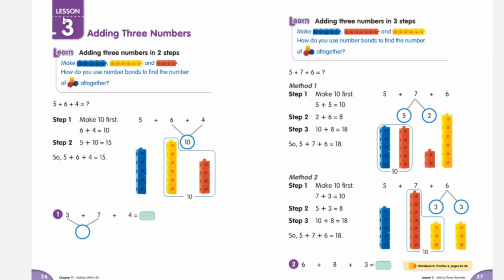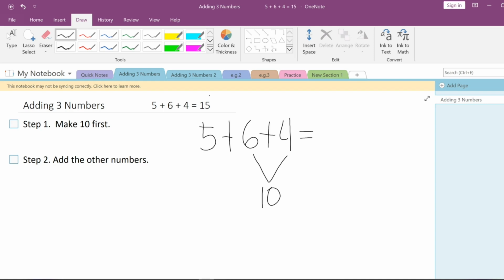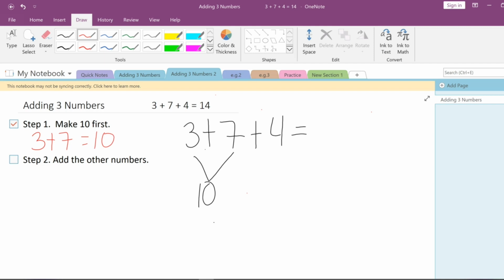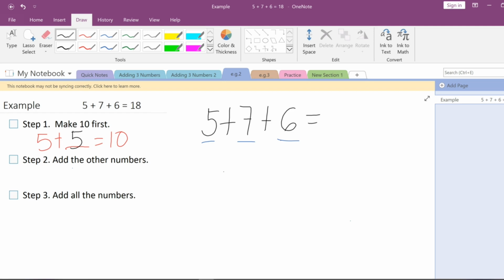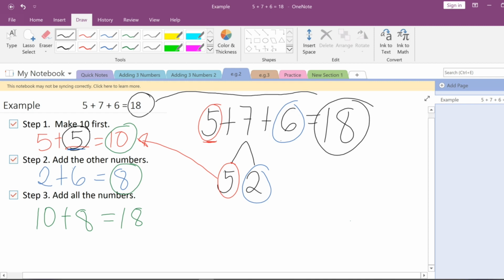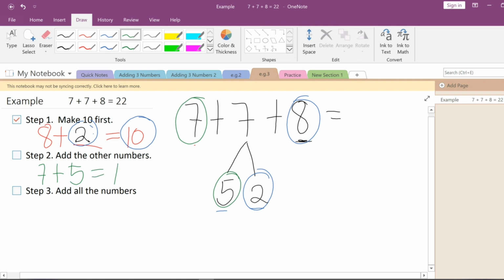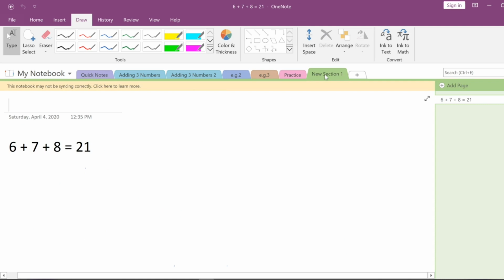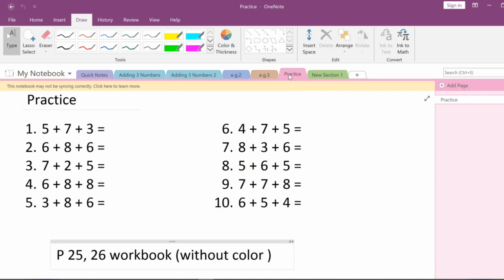Adding 3 Numbers